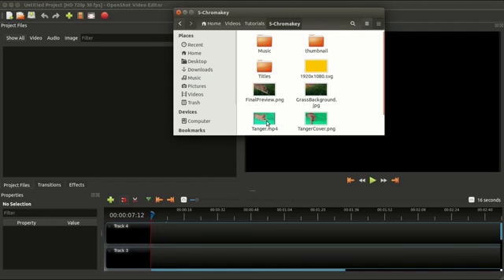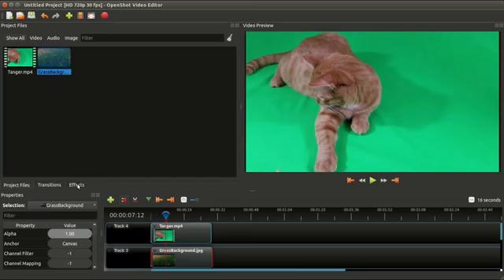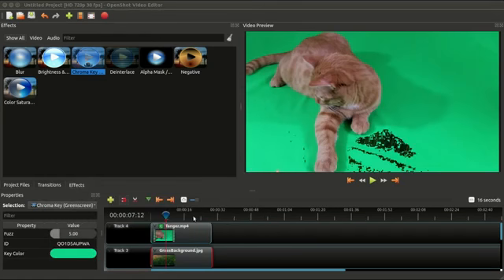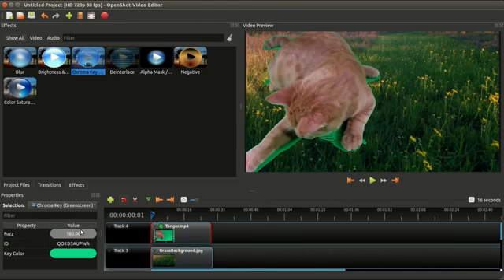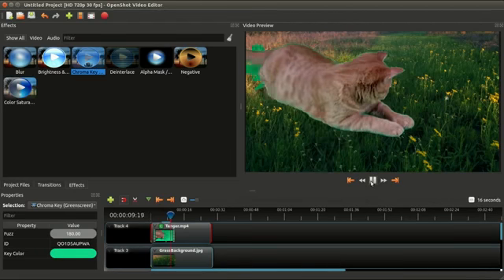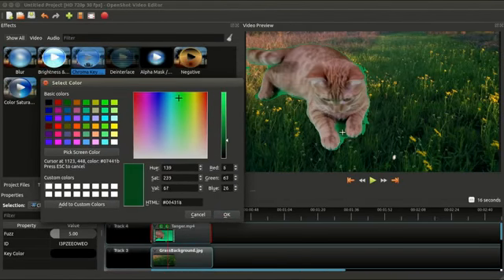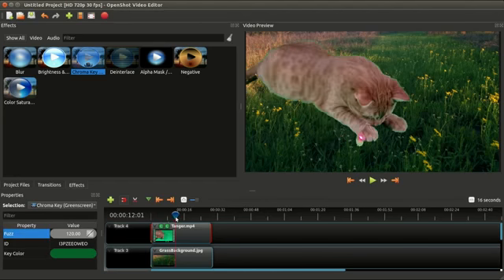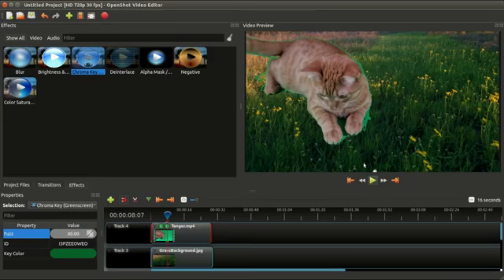video 6 Chroma Key OpenShot Video Editor Tutorial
In this tutorial, we learn how to use the Chroma Key effect to erase a green screen in OpenShot Video Editor.

The following topics are covered in this video: - Dragging effects onto clips - Adjusting chroma key properties (fuzz and color) - Adding multiple chroma key effects to a single clip - Kitten chasing a laser pointer OpenShot Version: 2.4.1